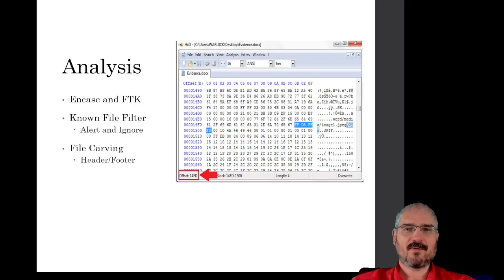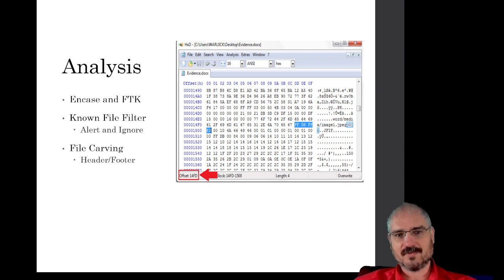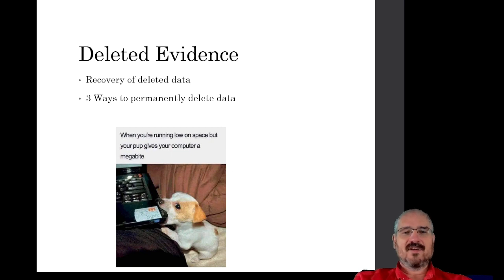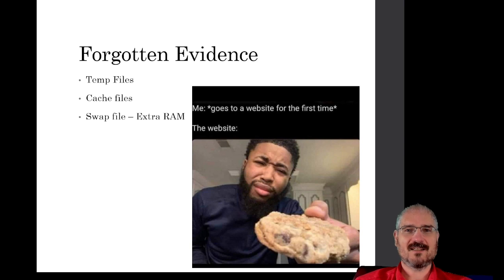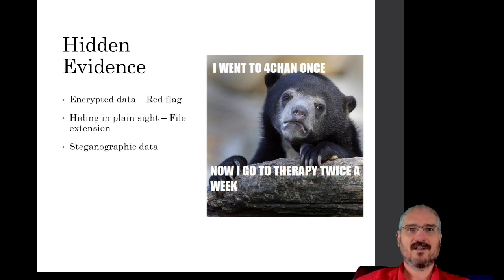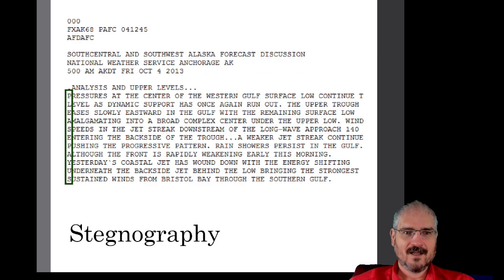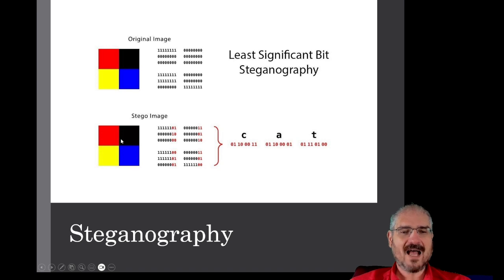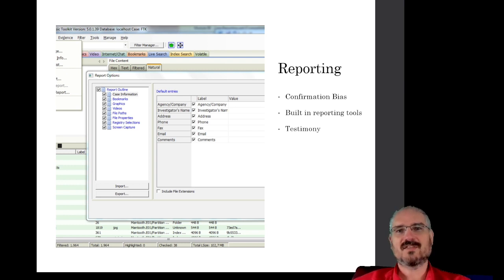Cybercrime, Section 15.3: Types of Evidence